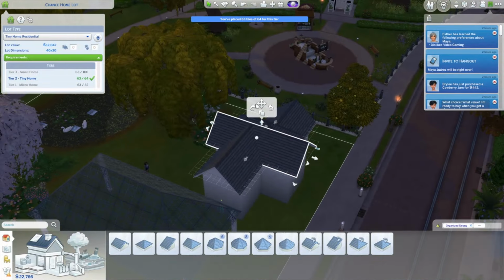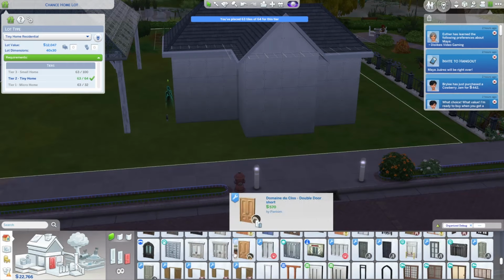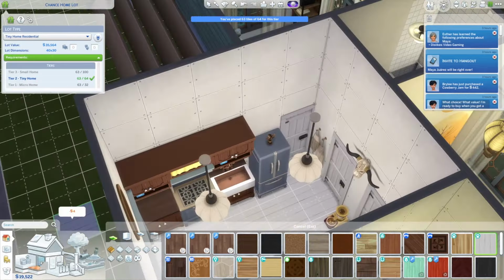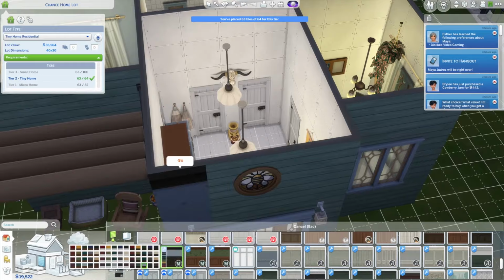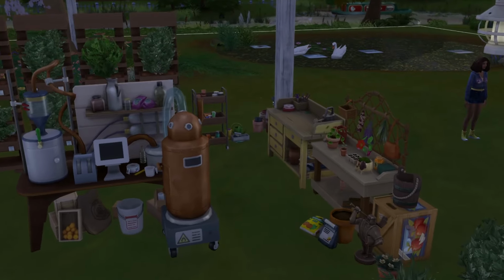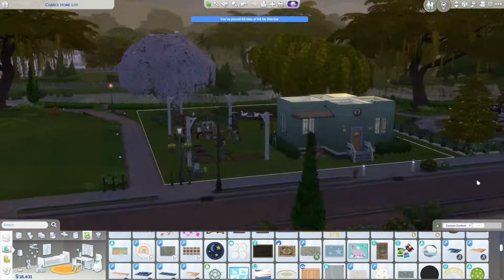Learning to Build a Better Tiny Home in the Sims 4 (Speed Build)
3rd times the charm? We're working on Esther's house again for the third time and I think it's improving with every renovation! So when we finally can build her final home for the series I hope we can make it look like the home she deserves.